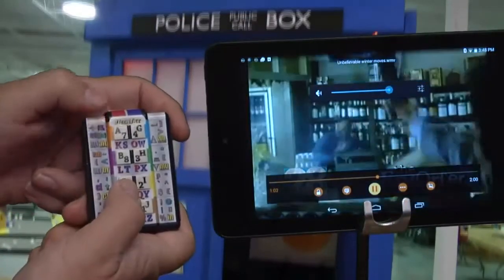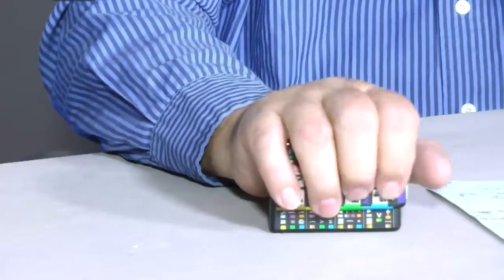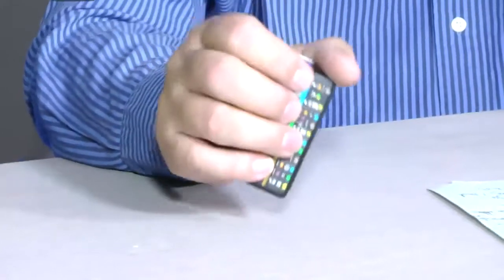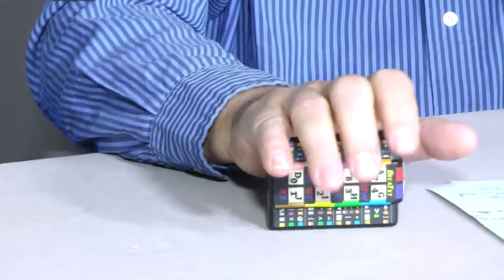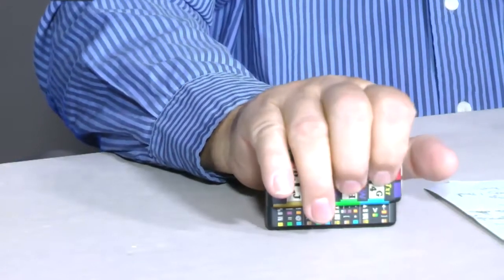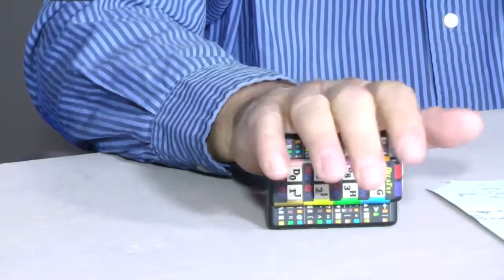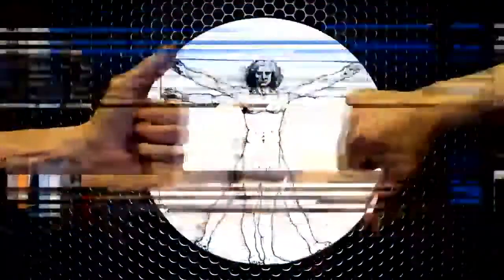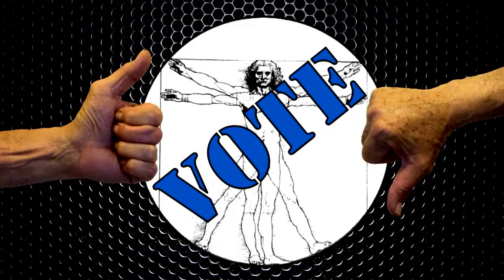Wayne Rasanen Pitch for DecaText